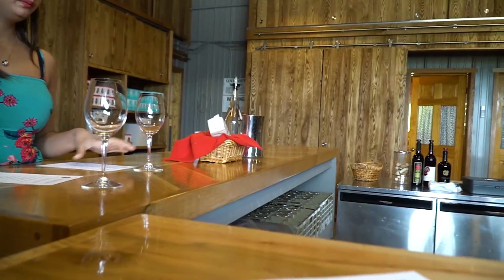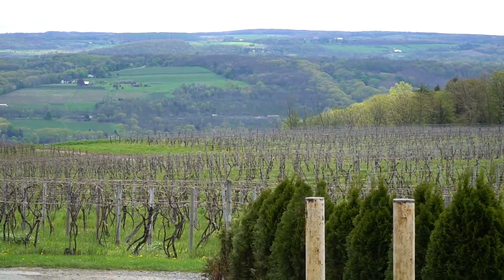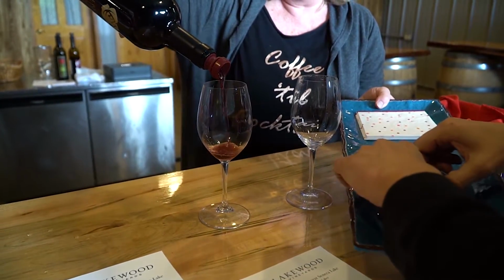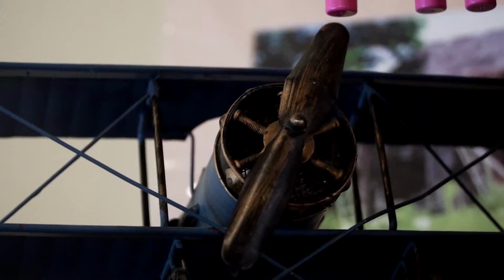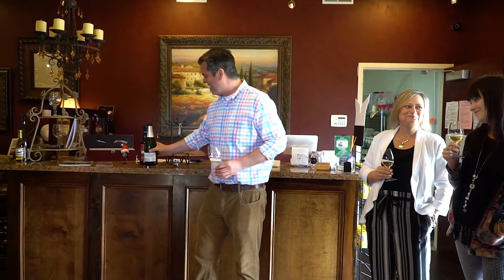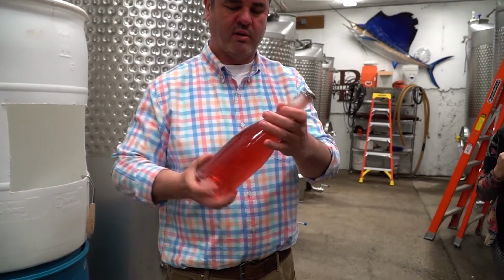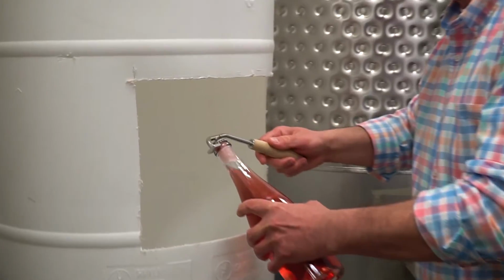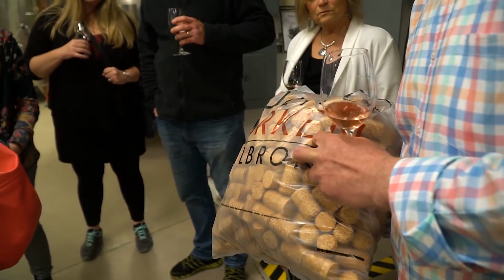The Best Wine Tour in the Finger Lakes with Experience! the Finger Lakes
On this Airstream Life vLog, we get to take another awesome tour with Experience! The Finger Lakes. This time we are joining their Fine Wines of Southwest Seneca Wine tour. On this tour, we get transported to 3 different vineyards for tastings plus get an awesome lunch at a local food joint.

First stop is the Lakewood Winery. This is a larger winery in the area and has been growing for a very long time. We get an immersive stop here which means we have someone from the winery take us through the entire winemaking process. We get to see the barrel room, the vineyards, the grape presses and more all while sipping delicious wine. We also get a full tasting ending with their delicious port and locally made chocolate. Yum! We end up buying a couple of bottles since all the wineries gave us discounts for being part of the tour.
The next stop was lunch the FLX Wienery. This food joint specializes in local weiners, burgers and more. We enjoyed family style sides such as french fries, gluten-free onion strings, and kettle chips before digging into our burgers. We got to taste some delicious wine and beer here too to pair with our food. Yum! Don't forget the table side honey roasted marshmallows to end the meal!

Our third stop was Barnstormer Winery where we had an elegant sit-down tasting with the tasting manager. Wow! We learned about the history or the vineyard, how the weather over the last couple of years has drastically affected the wine, and what makes them different being such a small boutique winery. Lovely!

Our last stop was at Bellangelo Winery where we once again got an immersive experience, this time with the owner and winemaker Chris. Chris showed us how to disgorge sparkling wine and explained the whole process. We even got to taste the freshly disgorged sparkling rose. Amazing! Once again we got to have a sit-down tasting, this time in their tasting room overlooking beautiful Seneca Lake. What an amazing way to end the tour.

What made this different from us going touring on our own was the amount of knowledge we were shared on this tour. We got to feel the passion from the winemakers themselves and try things we otherwise would never have known to try. It made us feel like we were insiders in the finger lakes wine community. We highly recommend taking one of Experience! the FInger Lakes's tours if you are ever in the area in the future. You will not regret it.